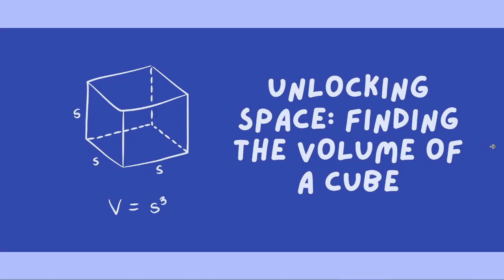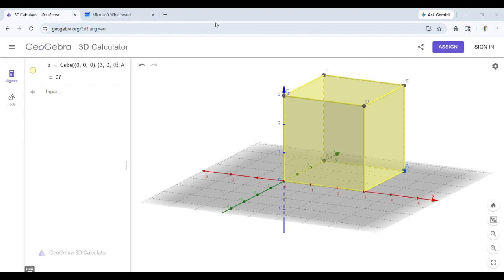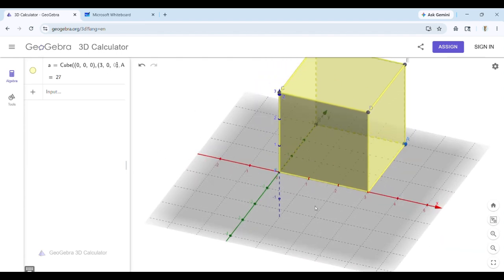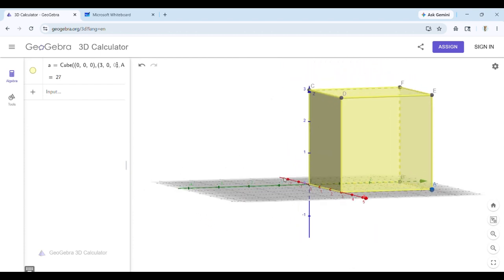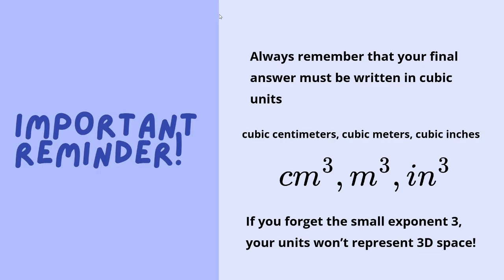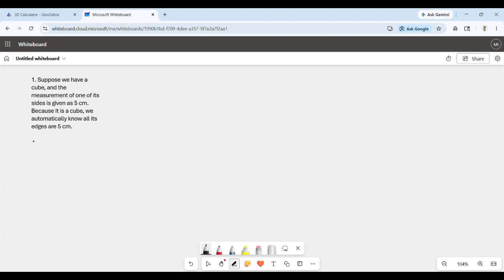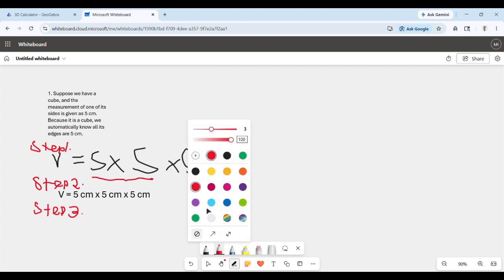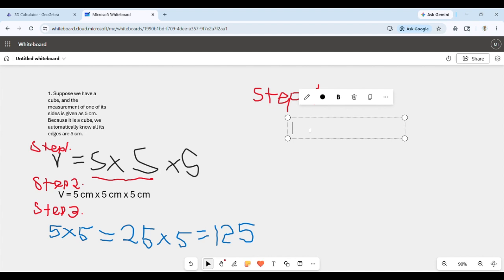Volume of CUBE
This video is a performance task for our major subject MATH 018
Authentic Assessment - You Tube Your Math Video